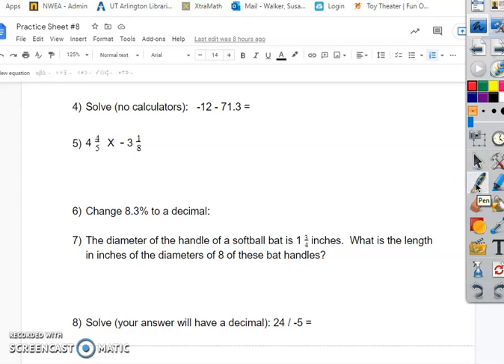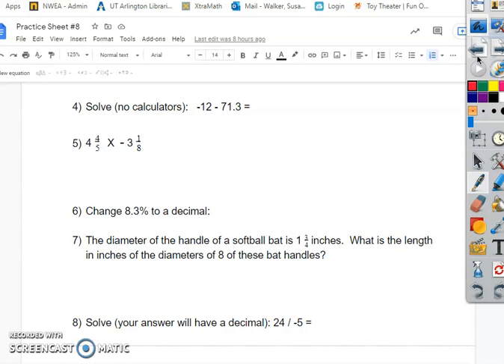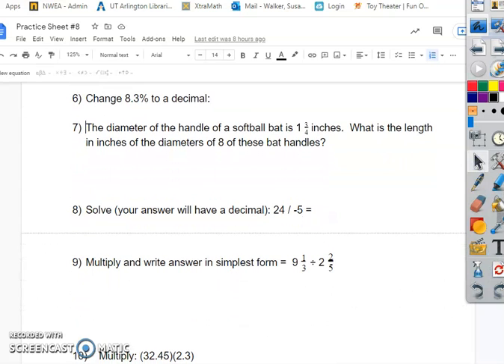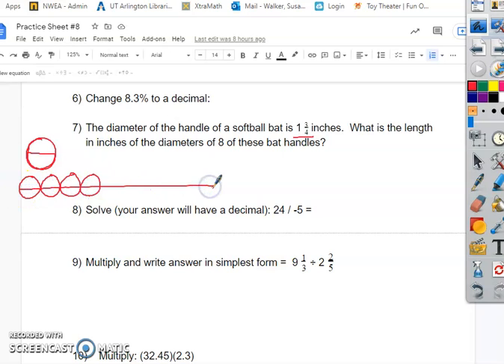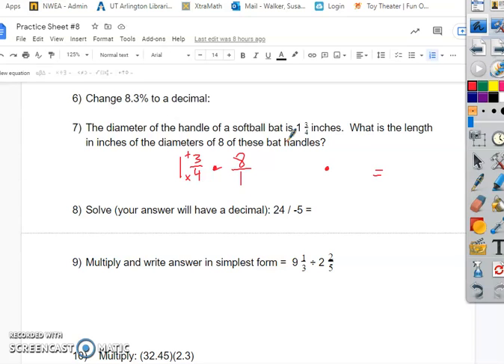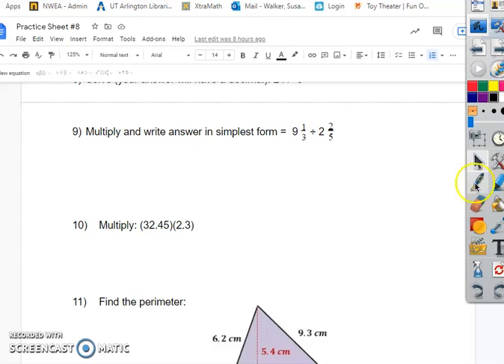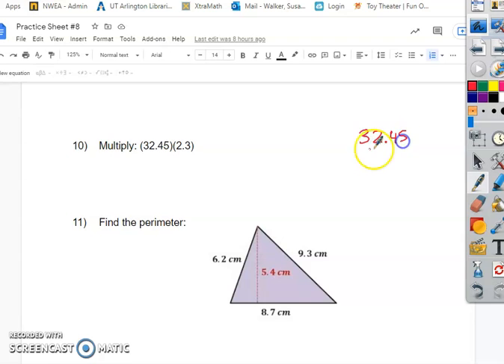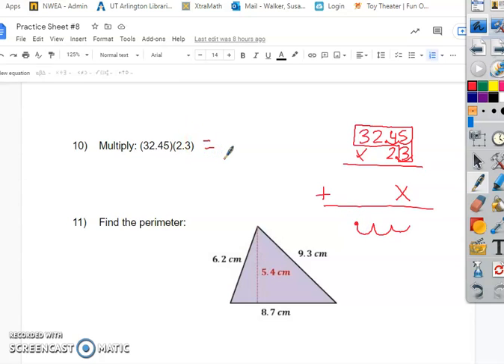PS#8 Video 2 New